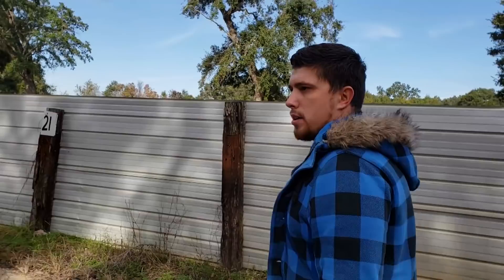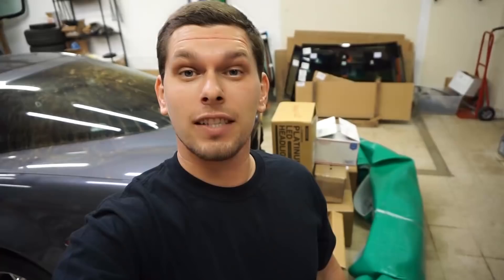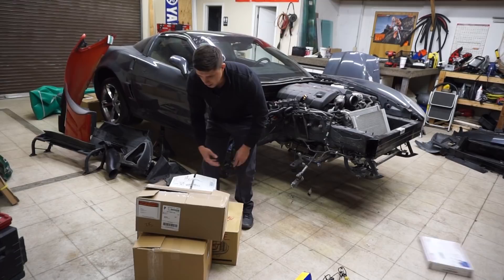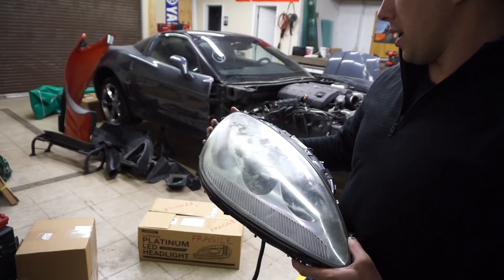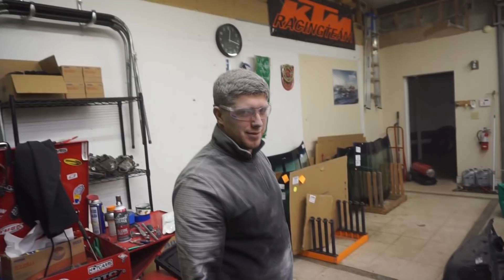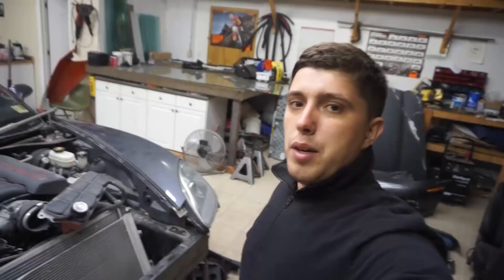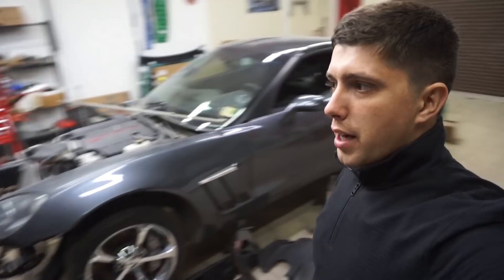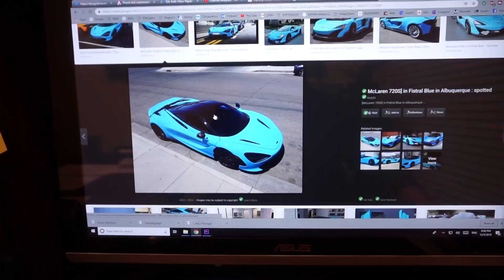Rebuilding Wrecked 2011 Corvette Grand Sport Part 3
We took on a project to show how to fix a salvage 2011 Chevrolet Corvette Grand Sport C6 from Copart! The vette was wrecked and had front end damage so we had to check if there was any frame damage. in this video we receive a bunch of parts then start working on the car and find out we have frame damage.